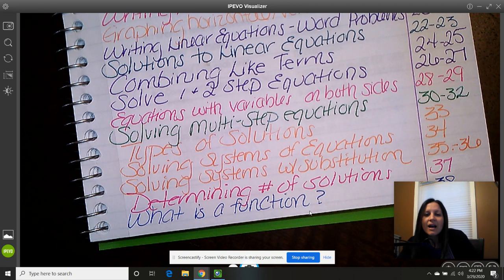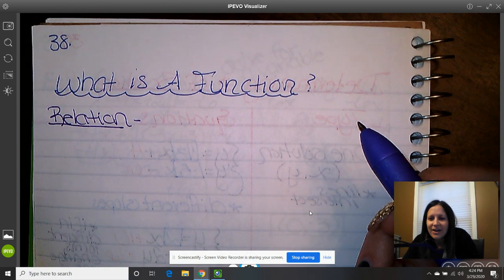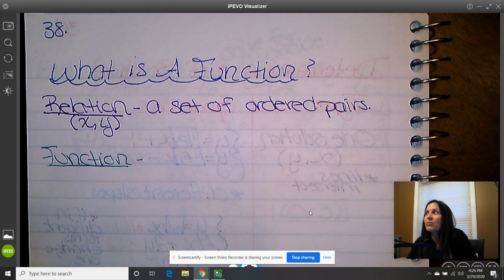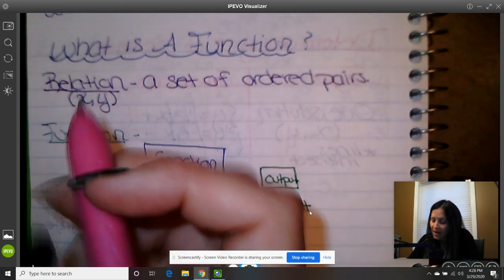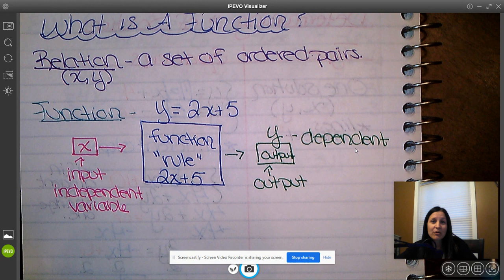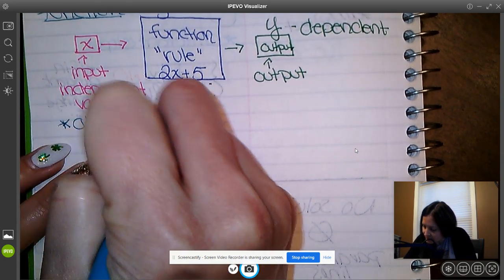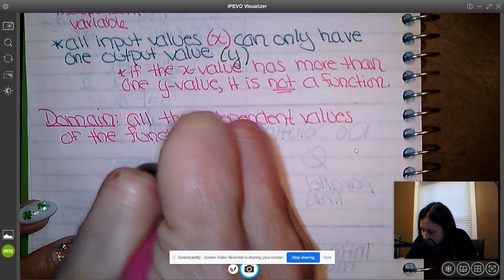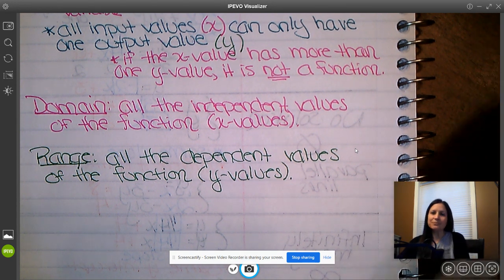What Is A Function Vocabulary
Hello Lovelies! This is the video going over the vocabulary words you'll need for the lesson today!